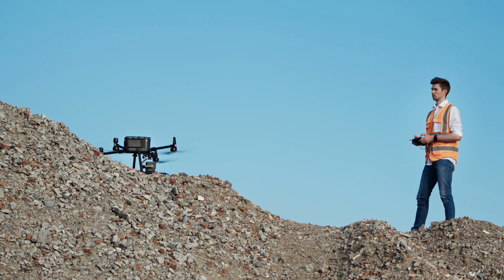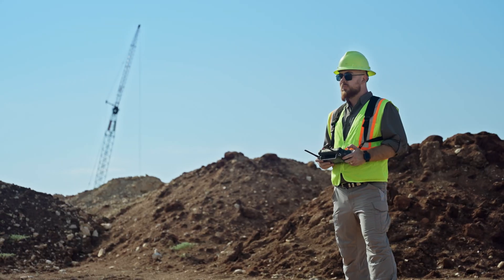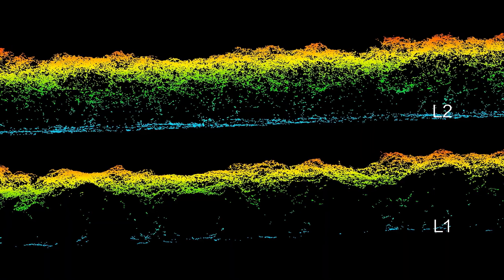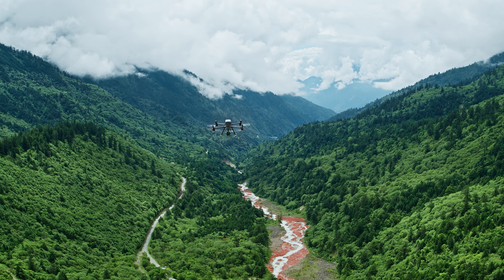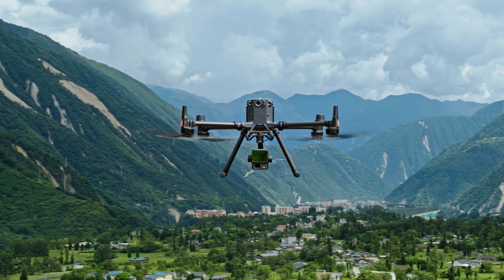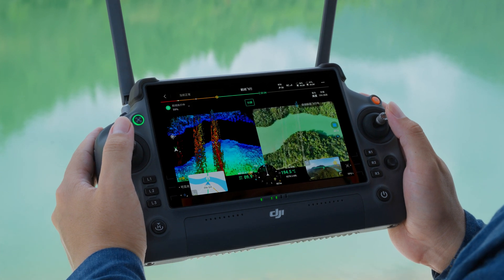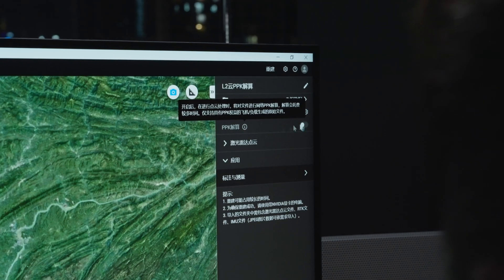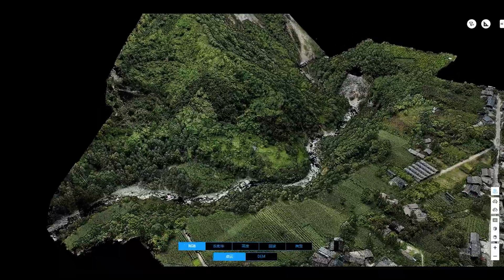DJI Zenmuse L2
Introducing DJI Zenmuse L2, our latest highly integrated LiDAR system designed for precise and accurate 3D data collection.

The Zenmuse L2 integrates a 4/3 CMOS RGB mapping camera, a Livox LiDAR module, and a high-accuracy IMU, all on a 3-axis stabilized gimbal. It can scan complex objects within an extended range and generate accurate point clouds faster. With a detection range of up to 250 meters and a reduced laser spot size, it can detect smaller and more detailed objects, even in dense vegetation, resulting in more accurate digital elevation models.

The Zenmuse L2 supports up to 5 returns, enhancing the capability to collect bare earth data. In addition, it supports two scanning modes, making it ideal for precise topographical survey scans. The IMU requires no warm-up time, allowing users to capture data immediately after powering it on.

The Zenmuse L2 can capture LiDAR and photogrammetry data simultaneously while maintaining True Color LiDAR data. It's the perfect tool for professionals in various industries, including surveying and mapping, energy, forestry, and construction.